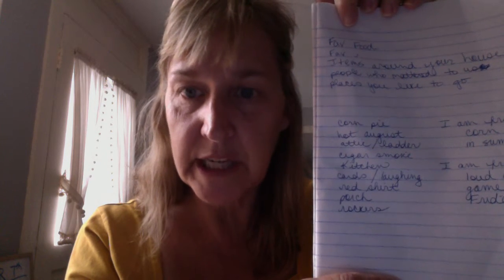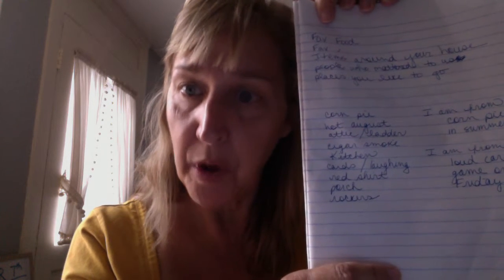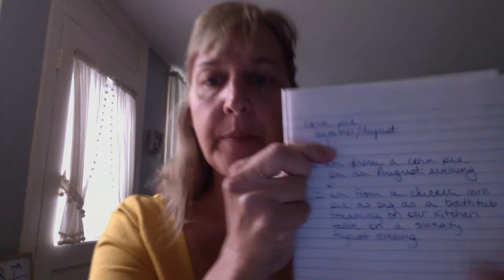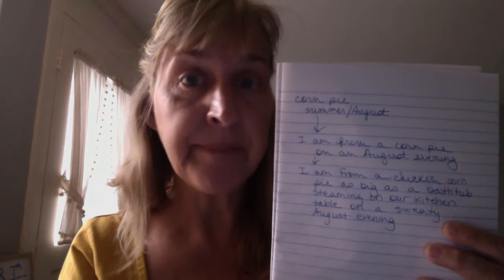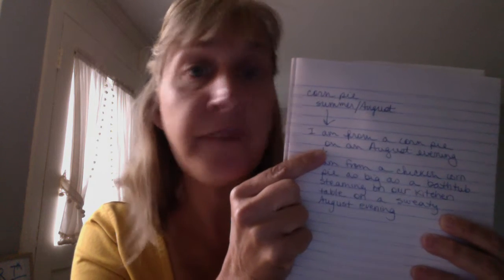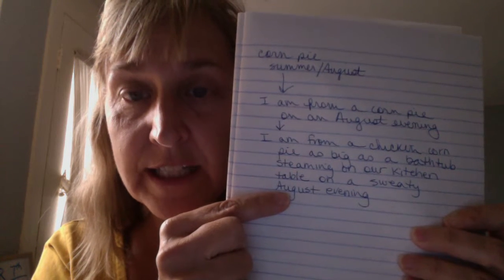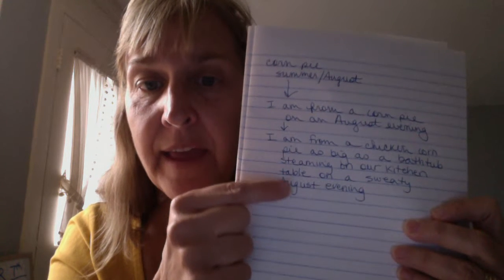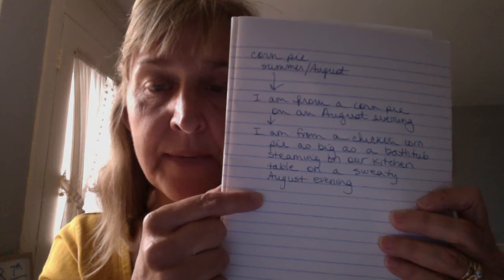Revising the I Am From Poem Sep 16, 2020 7:26 AM